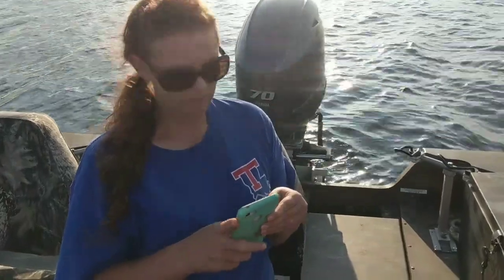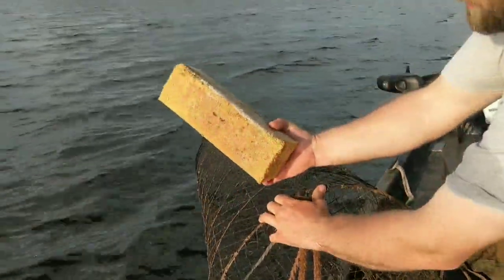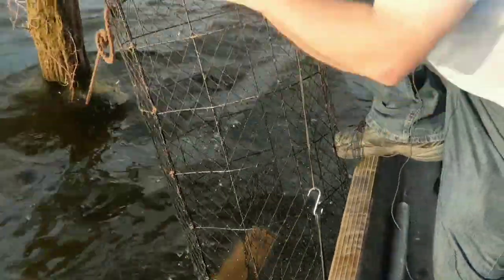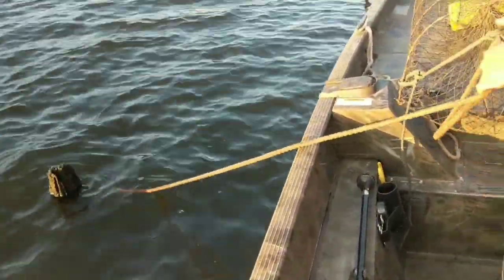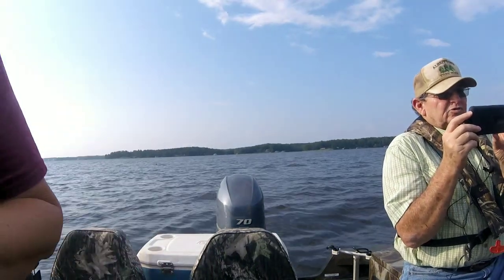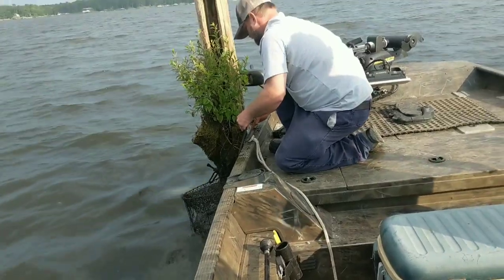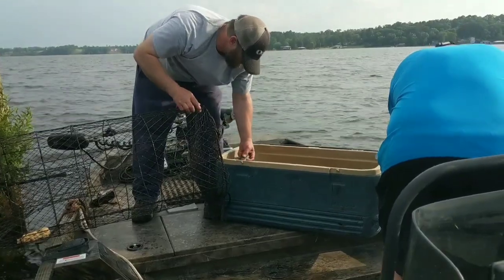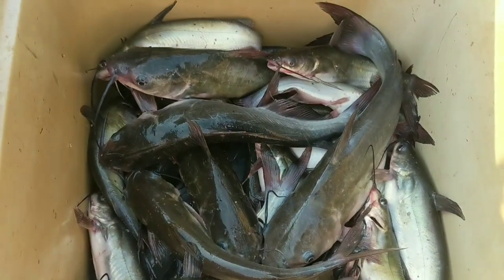Net Fishing Summer Blue Channel Catfish, with Garmin Livescope View!!!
In this video were catching mid summer Blue Channel Catfish by hanging wire nets vertically. We're gonna give an underwater view of these nets using Garmin Panoptic Livescope as we set them out.